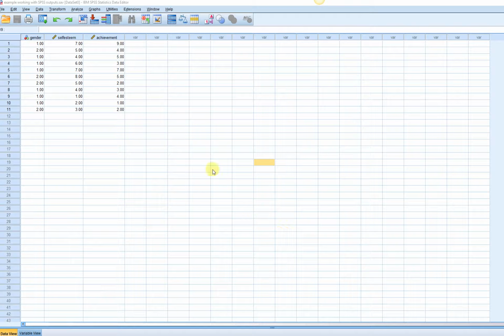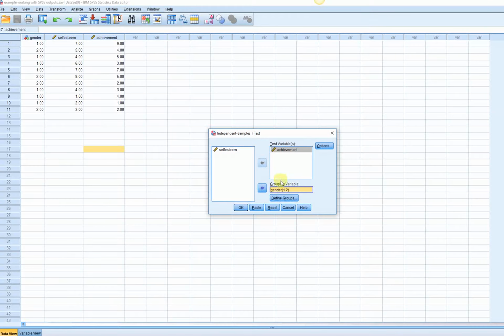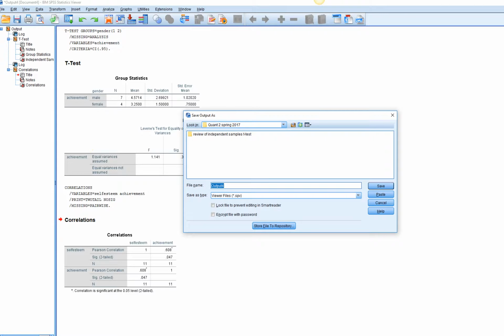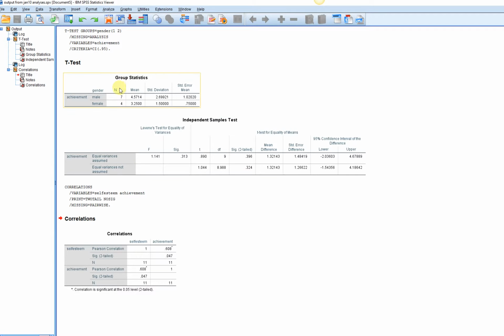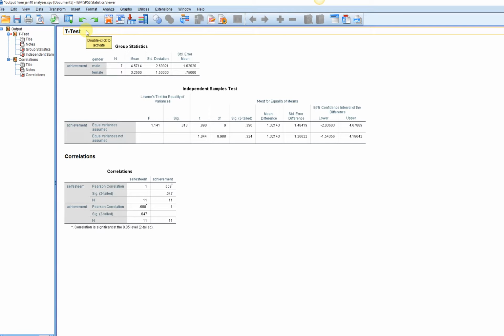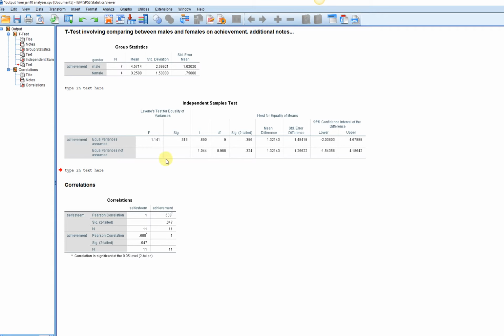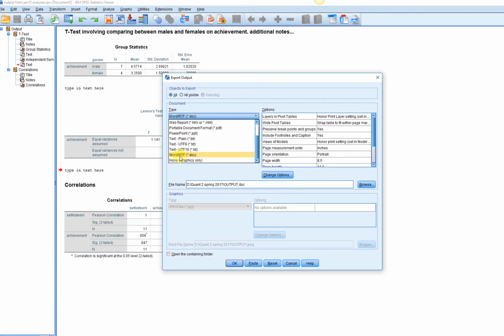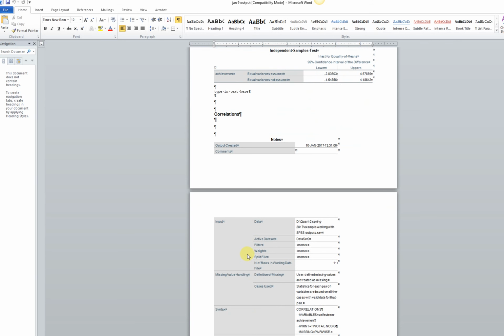working with SPSS output files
Video provides a brief illustration of how to generate SPSS output files, save them, modify them, and export them (to other file formats)